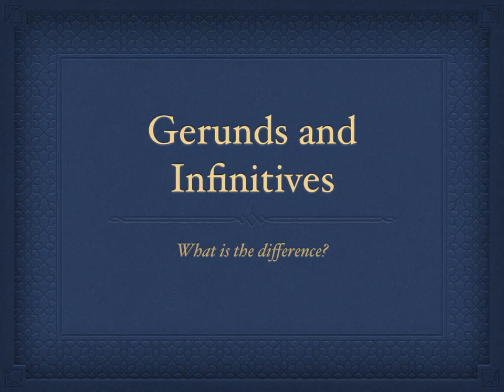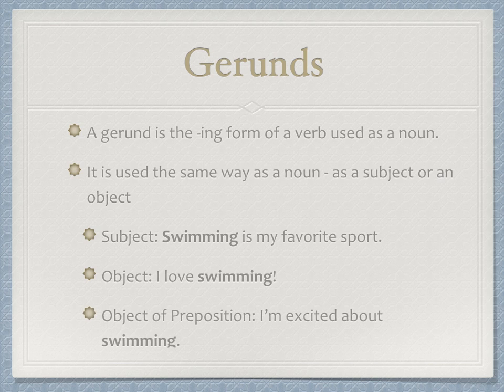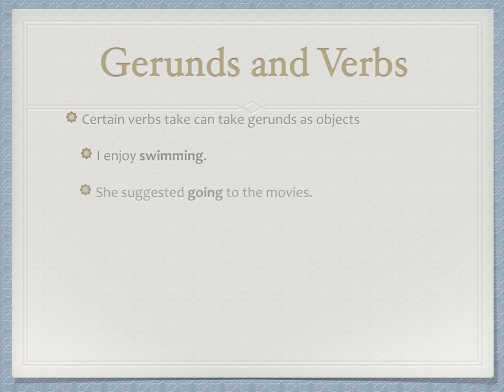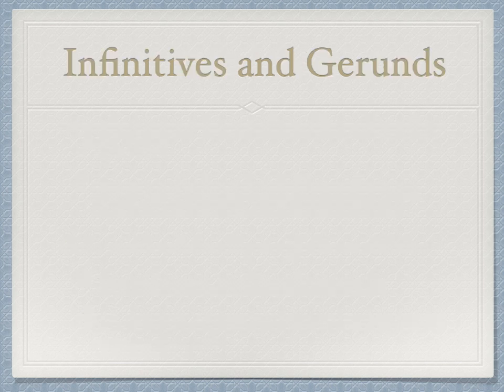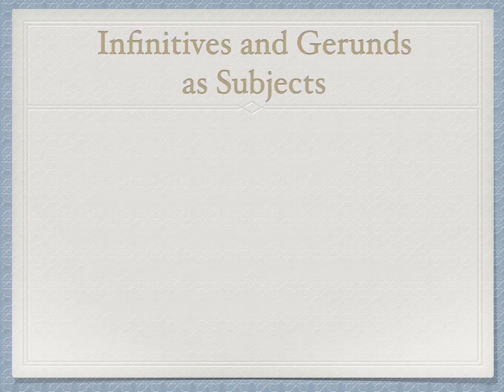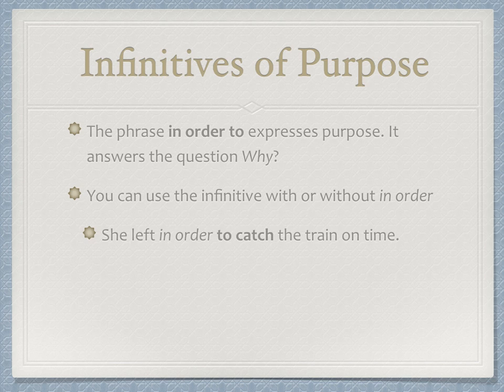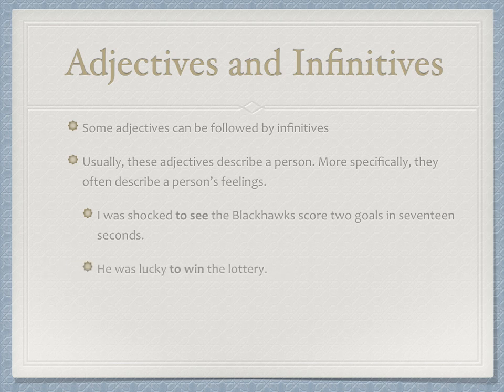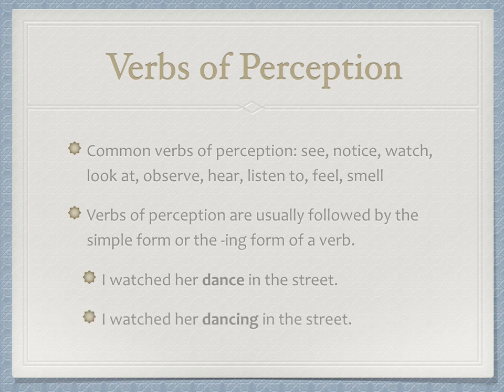Gerunds and Infinitives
Learn about when to use the gerund form and when to use the infinitives.